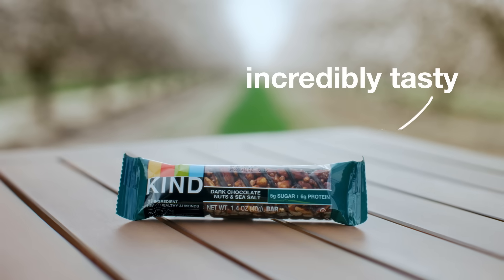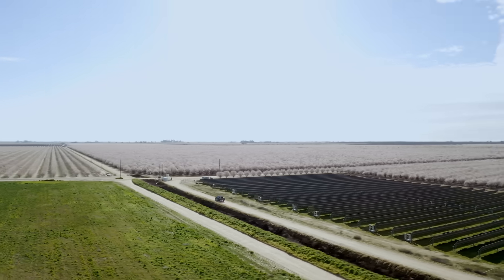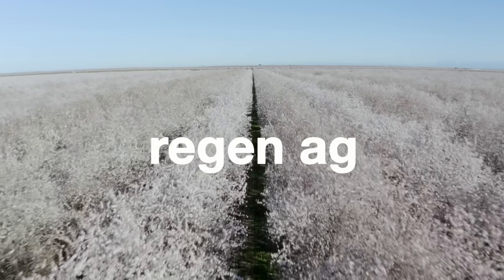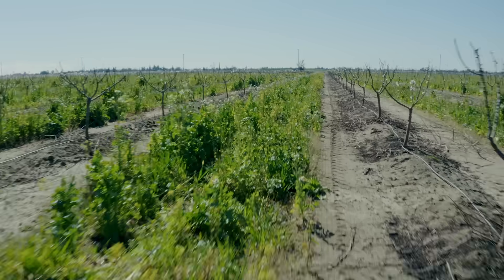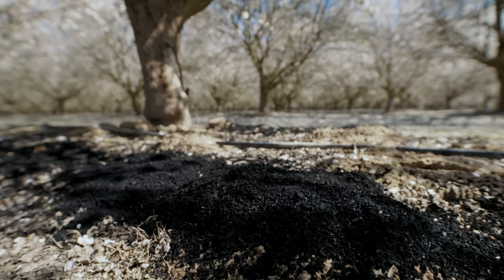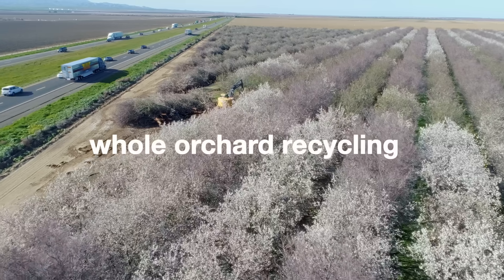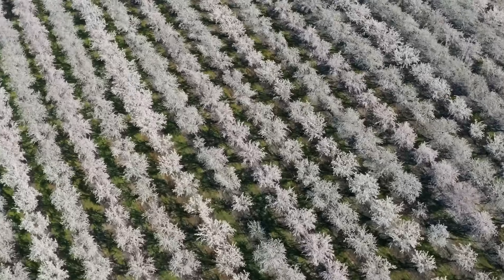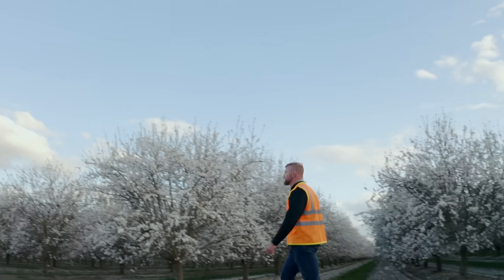KIND Almond Acres Initiative: Exploring Regenerative Agriculture for our #1 Ingredient – Almonds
1/3 of GHG emissions come from our food system. Current farming practices deplete soil nutrients with every planting. We’re looking for a kinder way.

Our goal is to source 100% of our almonds from farms leveraging regenerative agriculture practices on a mass balance basis by 2030. The KIND Almond Acres Initiative will be the first step towards reaching our goal and will help us inform how we engage with our suppliers as they transition to more sustainable practices.

Learn more about the KIND Almond Acres Initiative by visiting